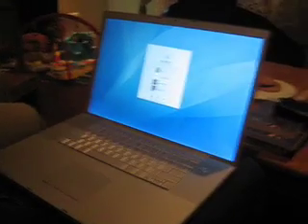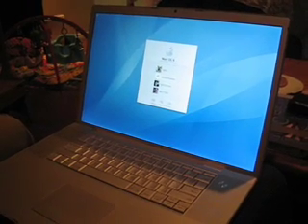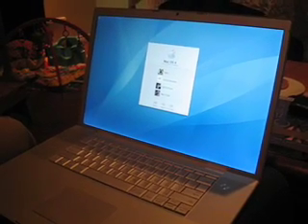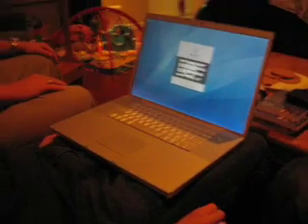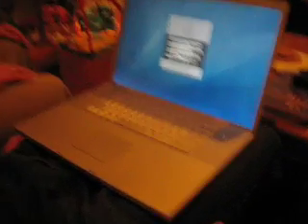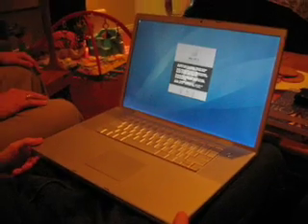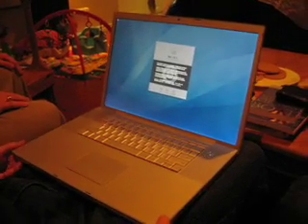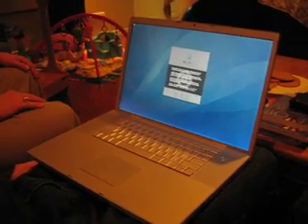Macbook Pro Kernel Panic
Brand new Macbook Pro crashing... 6th time in a row.